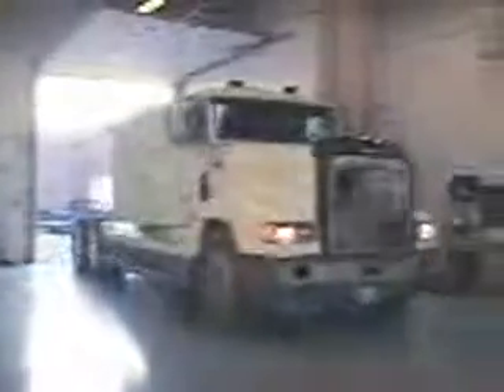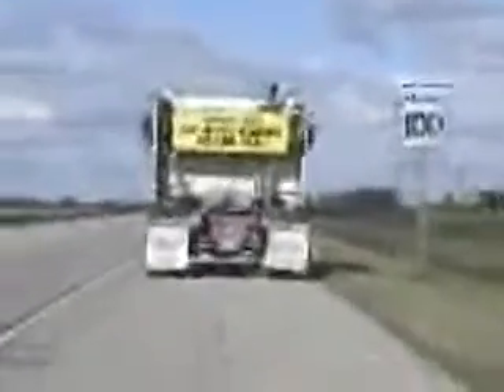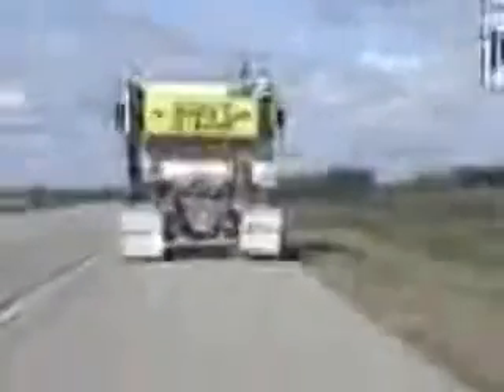Why Give You ALL the Information about Running your Car on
4. Wherever you are in the world - you may copy our technology (not our copyrighted books). We actually WANT you to do so.

   5. You see, under this ""Open Source"" policy there is no central point to be targeted due to SECRECY or GREED. It's spread out to you because you get the same power as we have.

6. If you think ""but that's not the way to do business"", then you're missing the point. Have another look at what failed for geniuses like Tesla. Change your mind. The demand is HUGE - seize the opportunity!

   7. The small price you pay for my e-books funds the research and enables us to give you the addresses and phone numbers of ALL our suppliers!

You'll get catalog numbers, prices, where to find the CHEAPEST hardware online, low-cost tools and much more.

Germany, Berlin
Dibba Al-Hisn, United Arab Emirates, Dibba Al-Hisn, UAE
Oxnard, California
Ireland, Dublin
Qatar, Doha
Little Rock, Arkansas
Arlington, Texas
Nigeria, Abuja
Sacramento, California
Pasadena, Texas